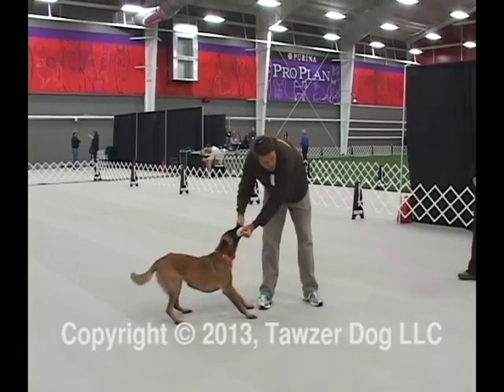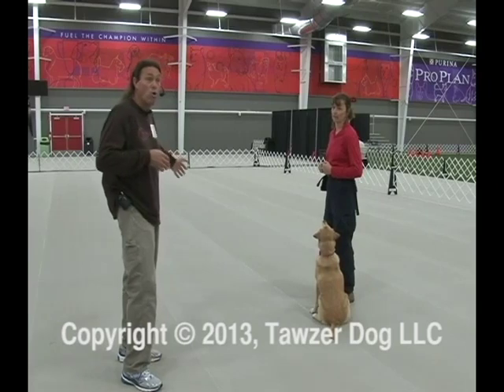Verbal and Non-Verbal Techniques - Michael Ellis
Preview Clip
DVD Title: Verbal and Non-Verbal Techniques for Creating an "Interactive Reward Event"
Presenter: Michael Ellis

Filmed at the 2013 Penn Vet Working Dog Conference "The Art & Science of Training: Dog and Handler"

Michael Ellis introduces trainers to the marker training system that he teaches at the Michael Ellis School for Dog Trainers. He emphasizes the importance of engagement with your working dog and teaches trainers how to create it. In the hands on sessions, Michael demonstrates these techniques along with trouble shooting methods for a variety of issues handlers' experience.